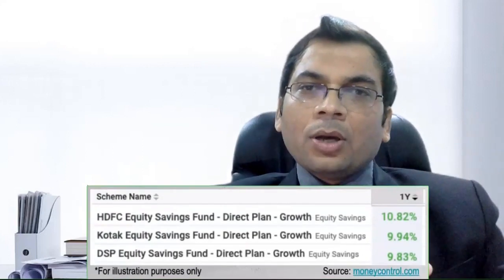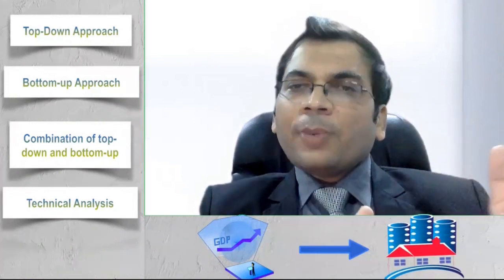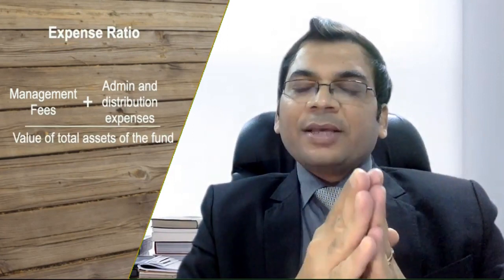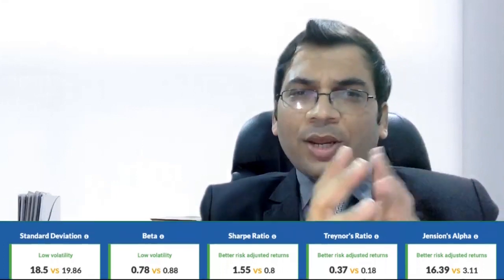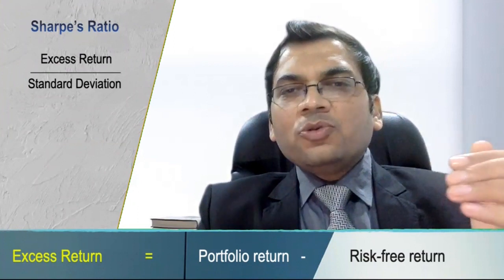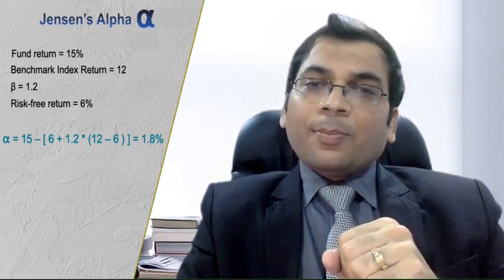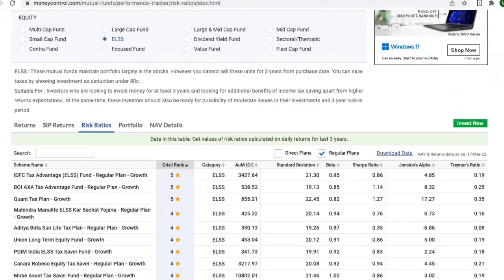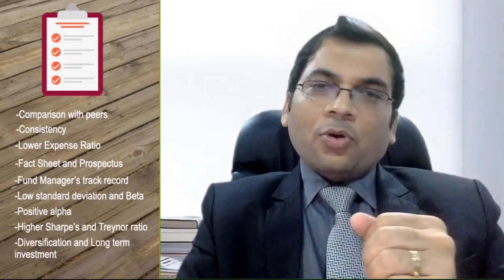How to choose the best mutual funds? (Part 2)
A must watch educational video to learn to analyse the mutual funds.
Link for the first part of the video:-